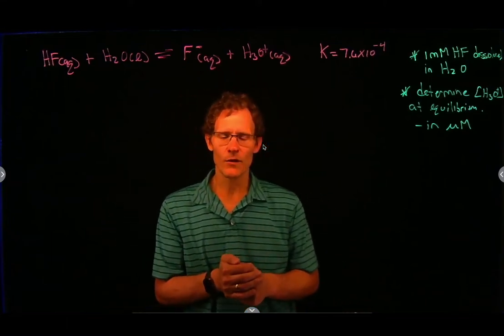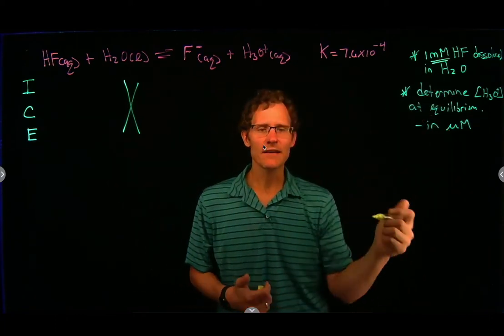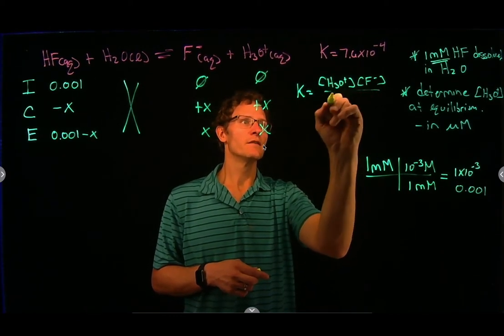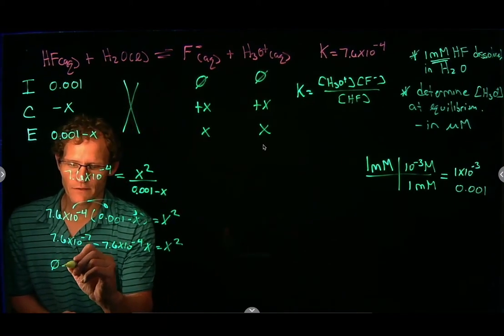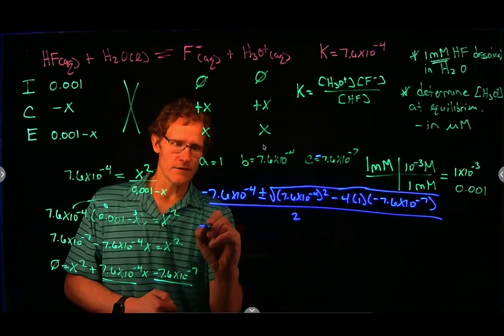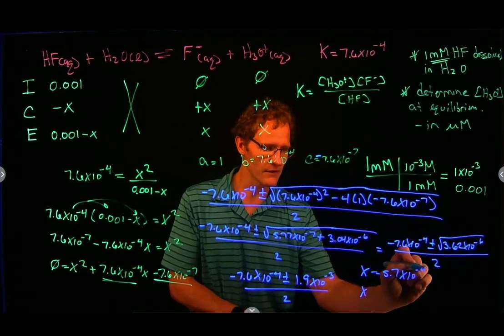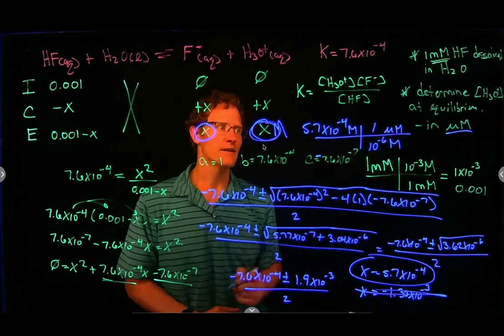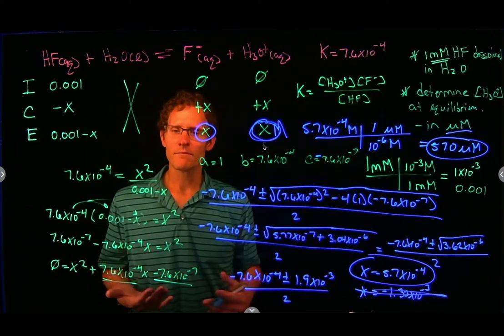Equilibrium and the Quadratic Part 2